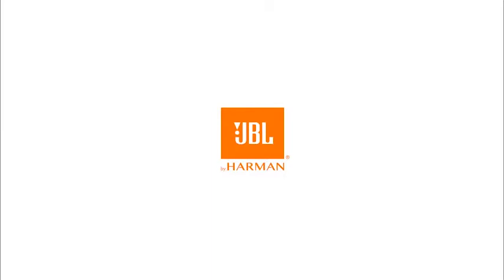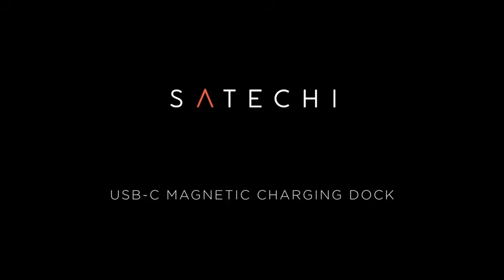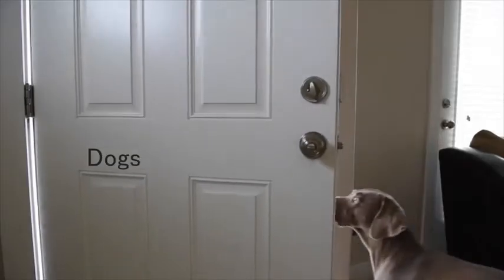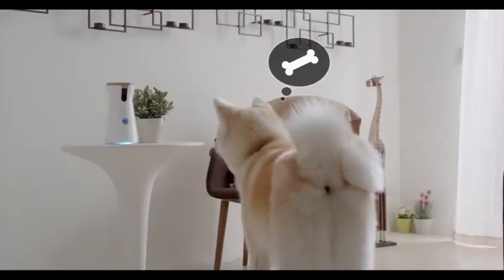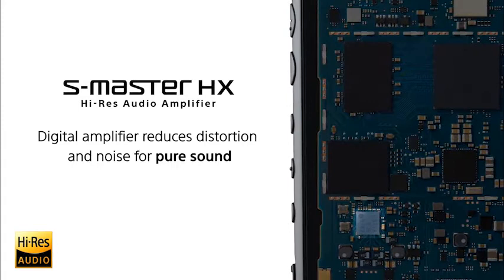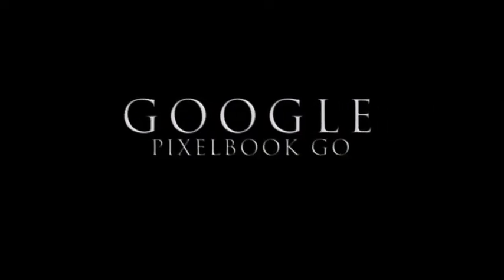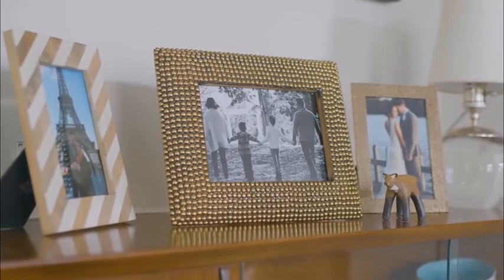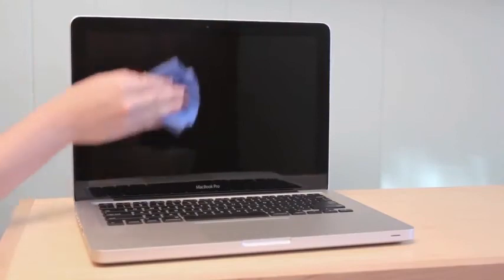Cool gadgets on amazon 2021 that will change your life | Wow widgets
✅Here is another cool selection of products that will take your comfort to another level, save your time, and make your life easy.

Time stamps

Wow widgets brings you famous & latest tech products, gadgets, widgets and toys that you would definitely love and use. our focus is to provide information about gadgets that brings you comfort, save your time, are relatively cheap and/or reduce effort.

wow widgets channel contains these terminologies.

music credits in this video :